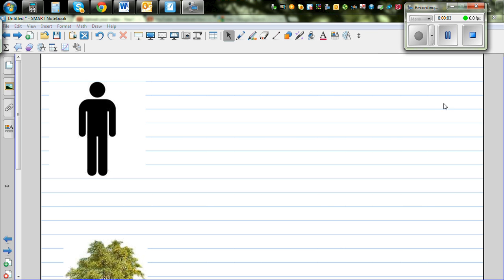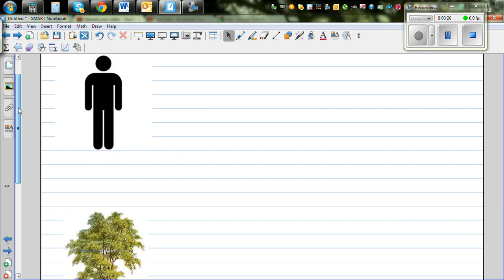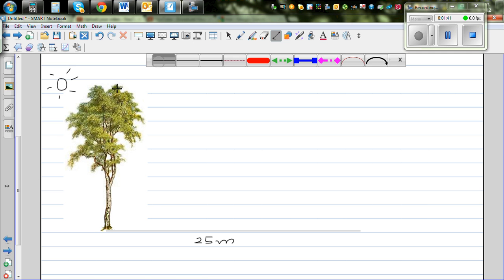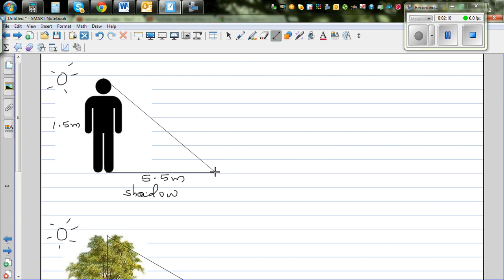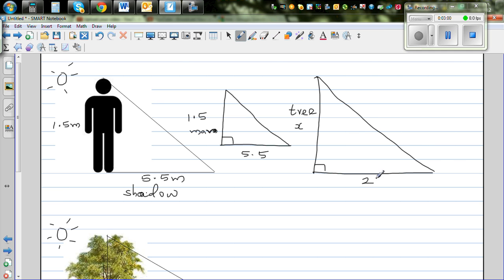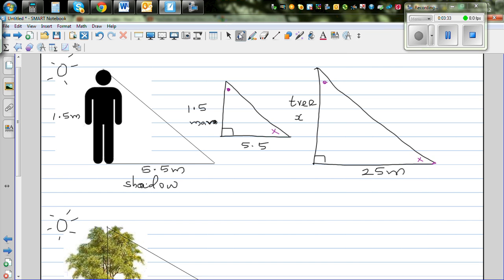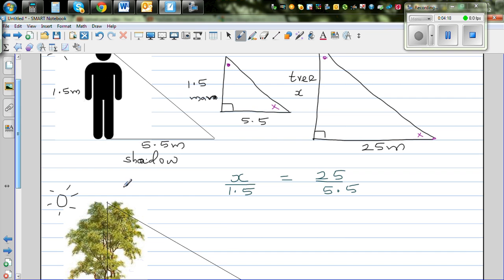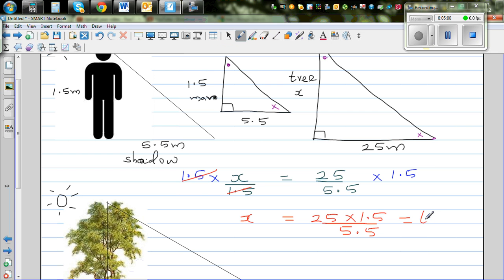Finding the height of a tree using its shadow using proportion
In this video I have explained how you can find the height of a tree by just measuring length of shadow by using a meter ruler by proportional thinking